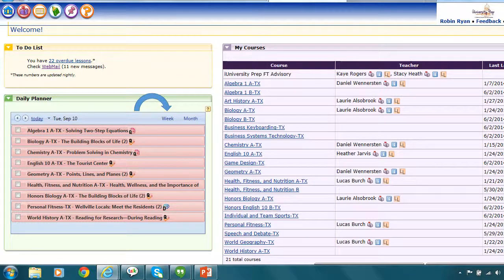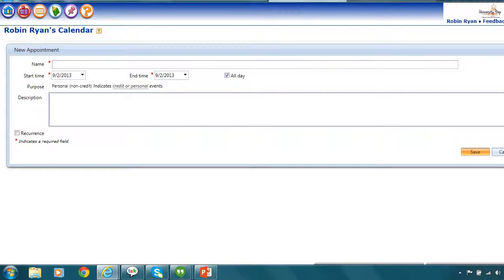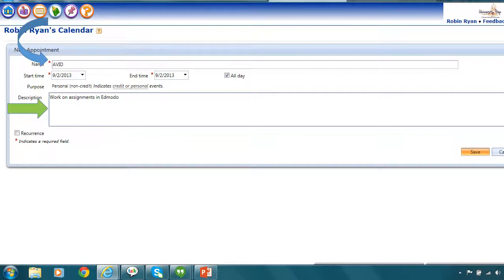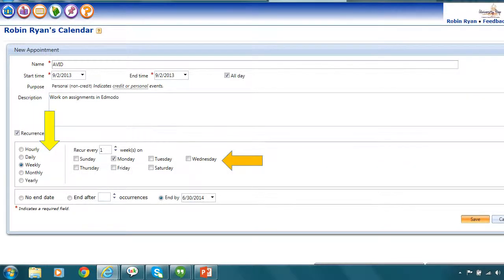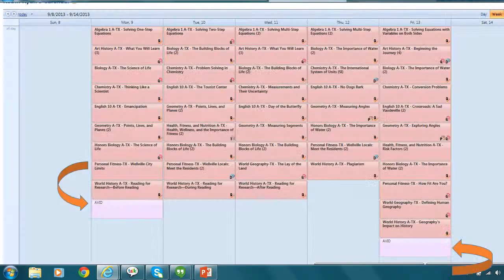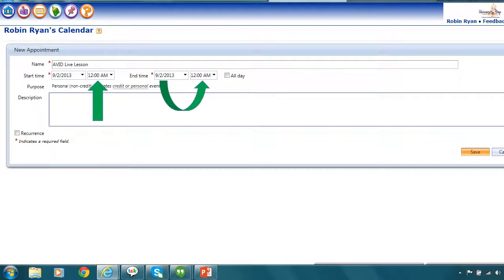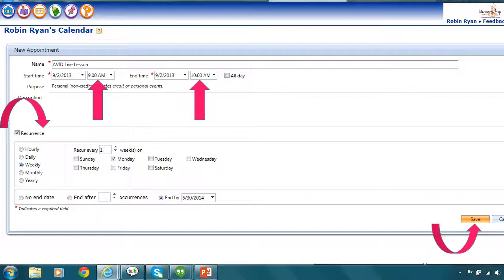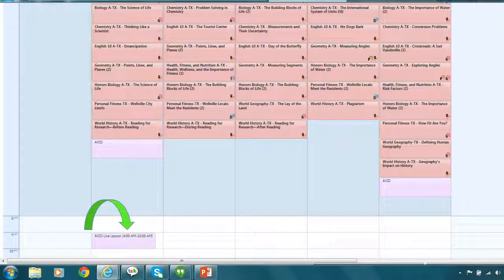Connexus Planner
How to add events to your Connexus Planner